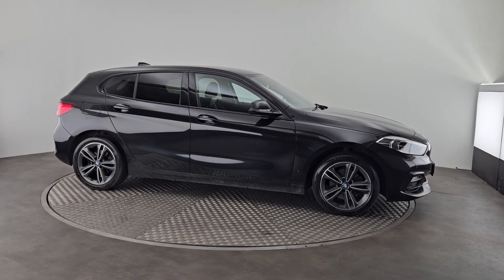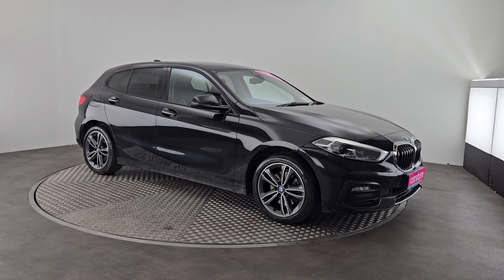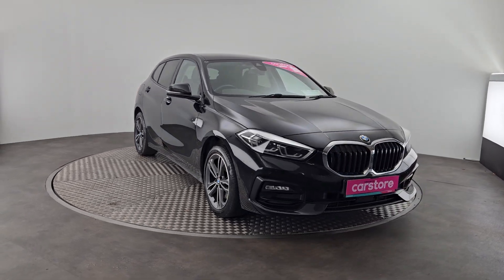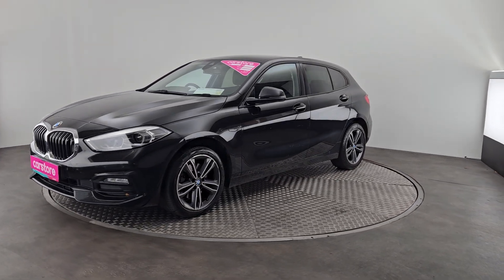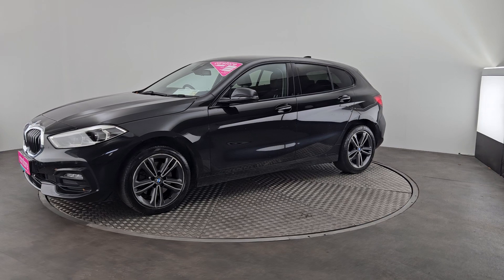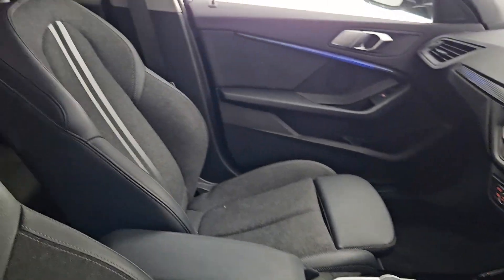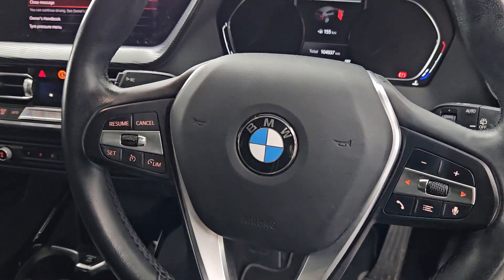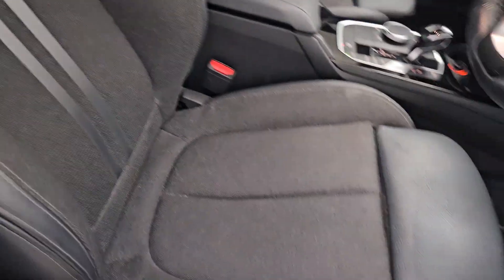2021 BMW 1 Series 116d SE Auto Black